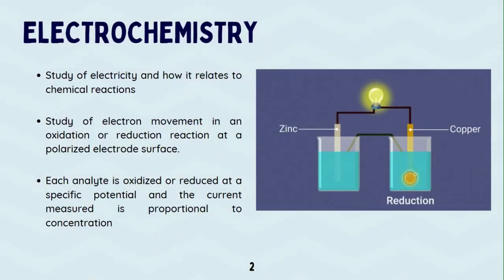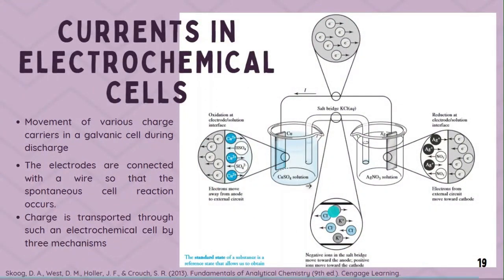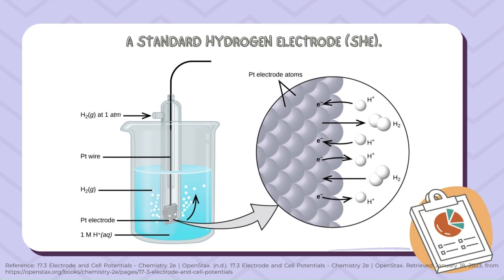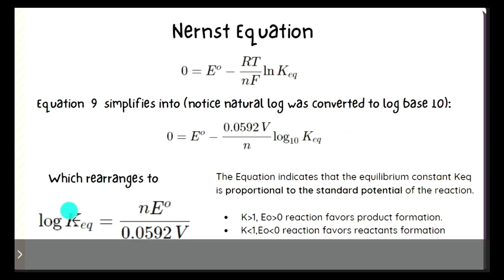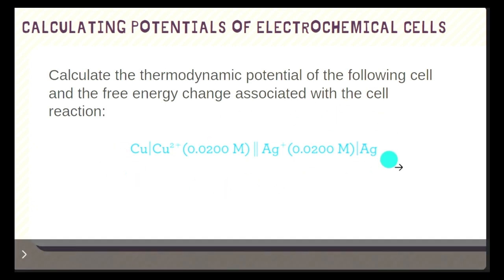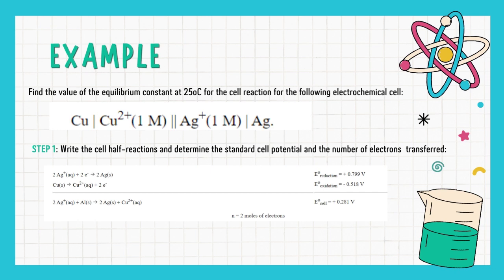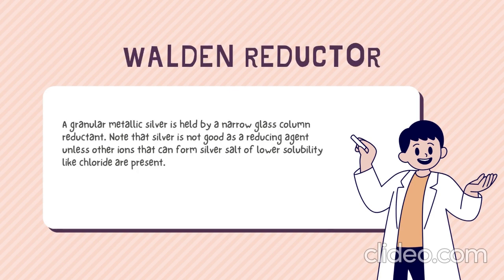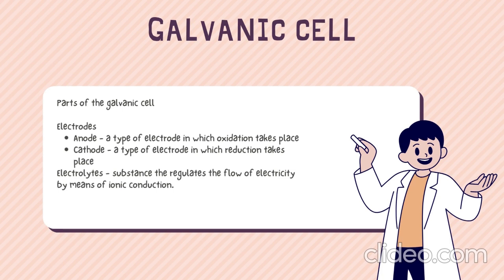TEAM GADOLINIUM (BS CHEM) CRTV ANA-010